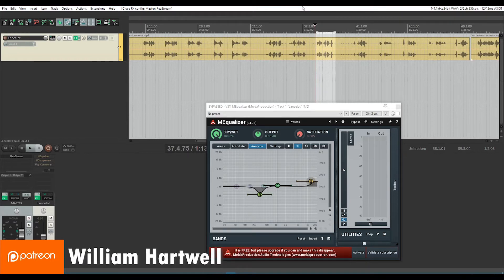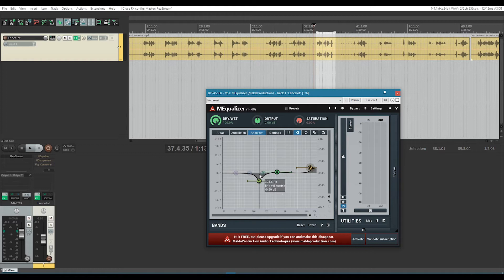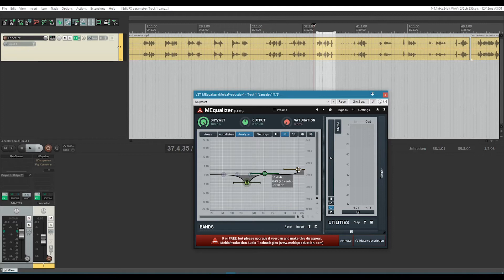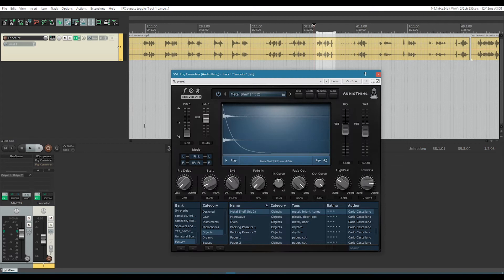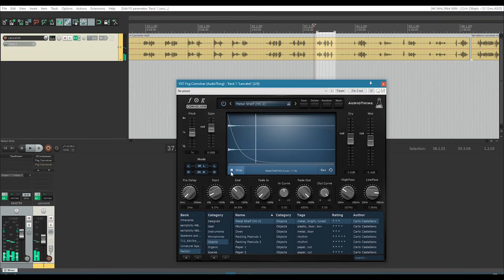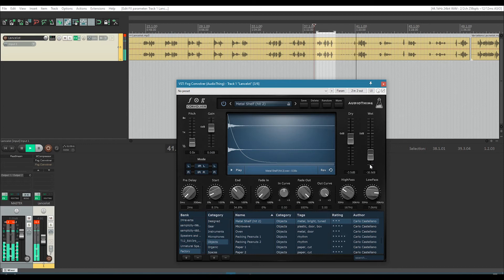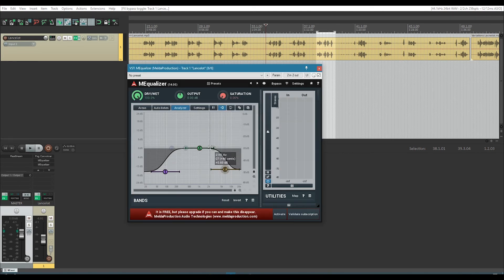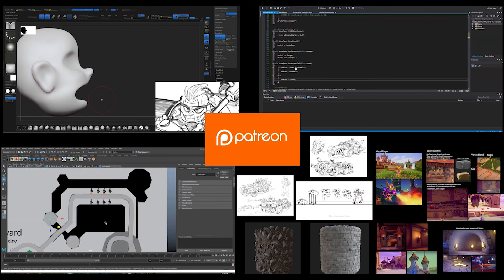Creating a voice effect for Lancelot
In this video, Sean one of our sound designers takes us through his process of creating for effects for one of our racers Lancelot.

Contact the team:
Vision Holder

Drawing Tablet used in the studio:

William Hartwell - Baka Brofessor
Greg - Baka Broski
Cheryl Lominick - Baka Brofessor
Cheryl Bertolini